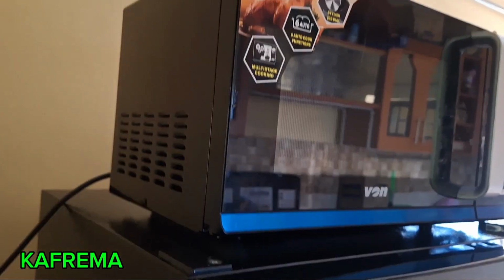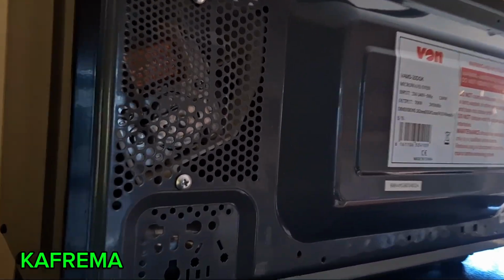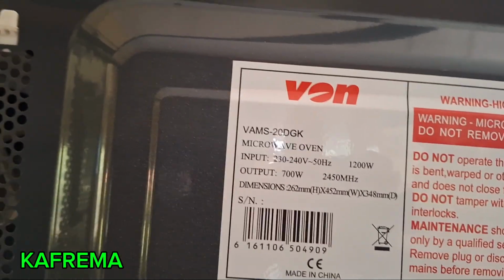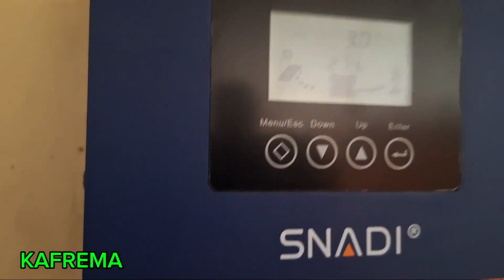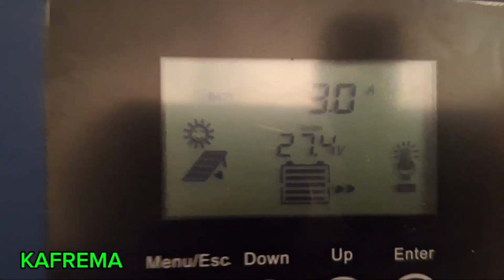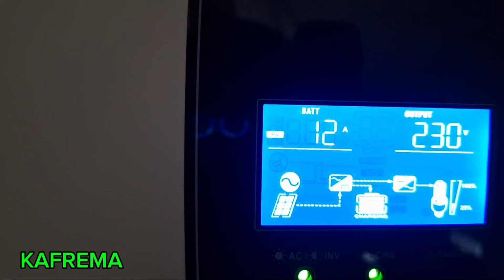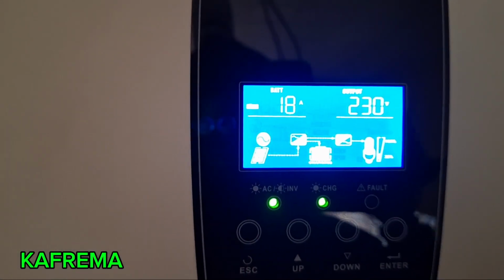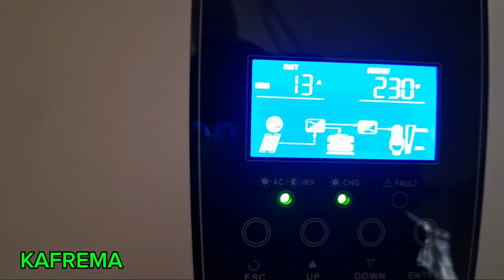HOME SOLAR.How to size your solar panels in home system design.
This is how you calculate number of solar panels required in your home. some factors to consider just at the tsil end. watch until the end to understand.